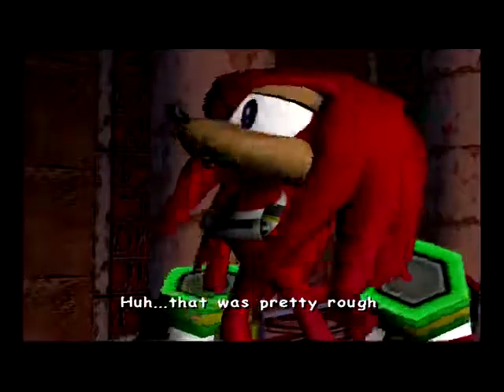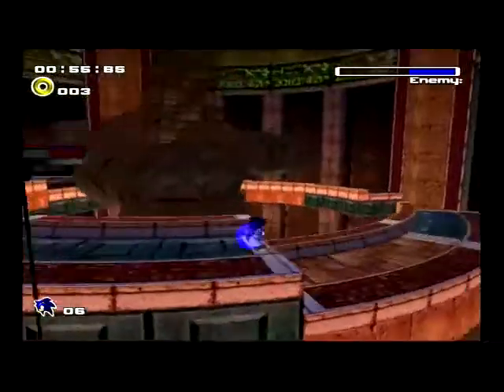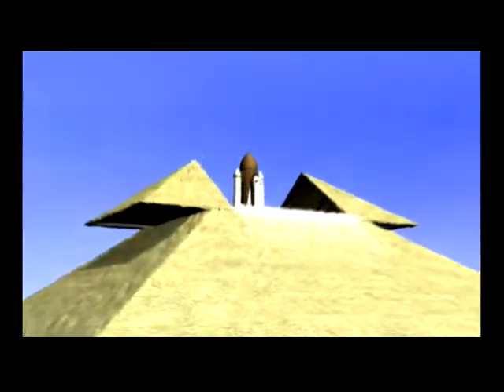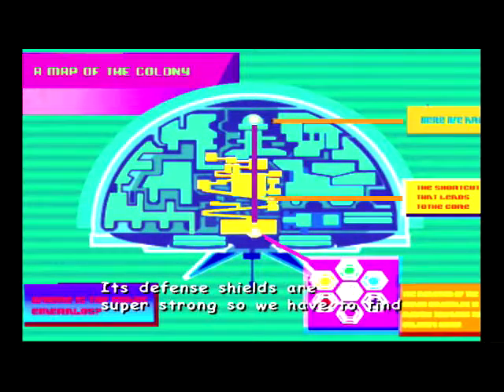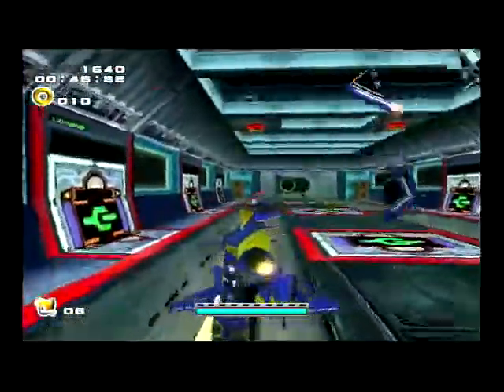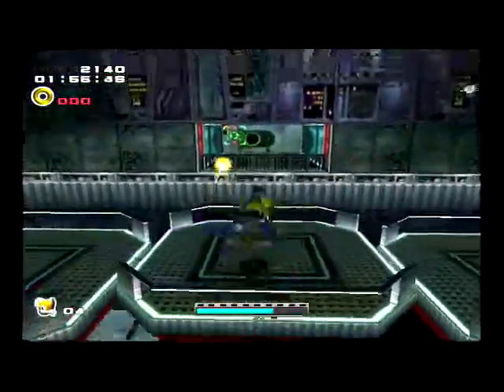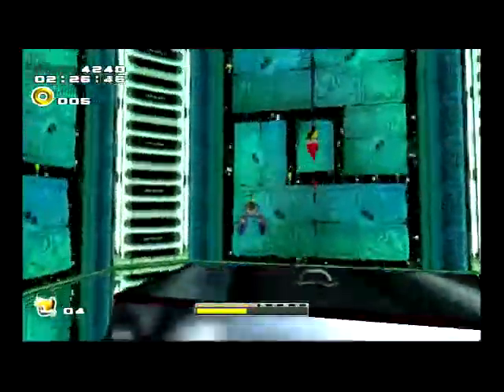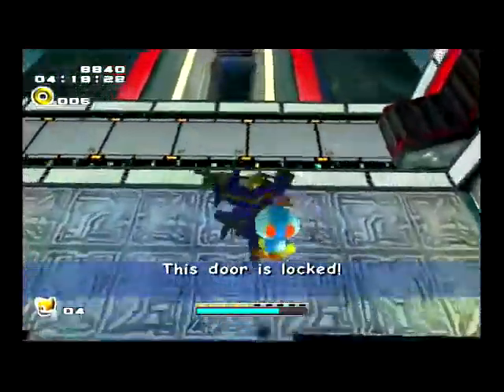Let's Play Sonic Adventure 2 Part 6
In this part, I fight the Egg Golem and show off Eternal Engine, one of the worst mech levels in the game.